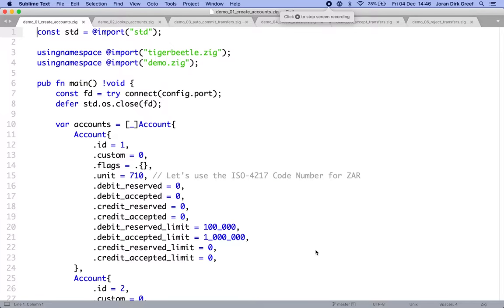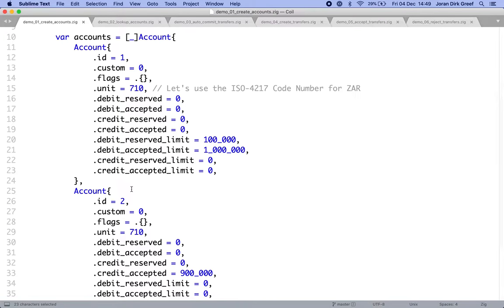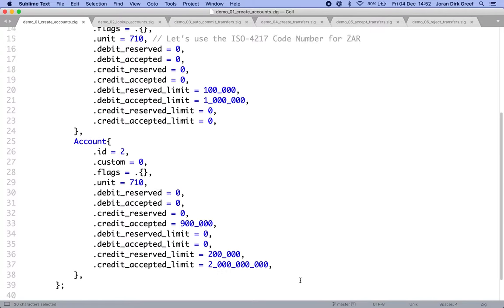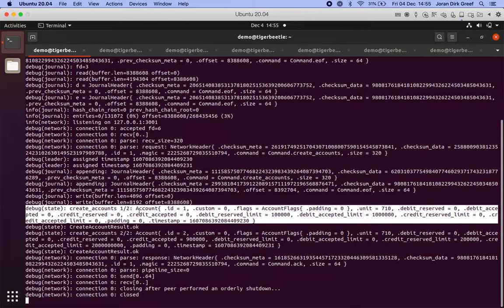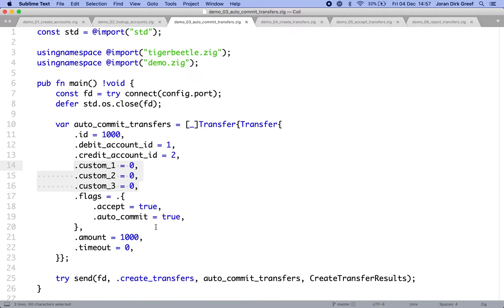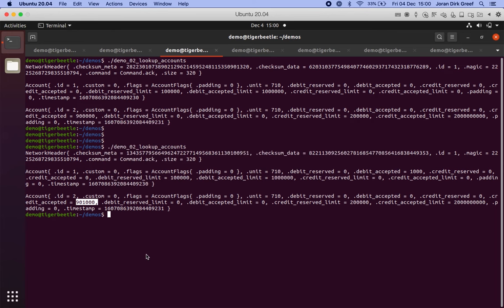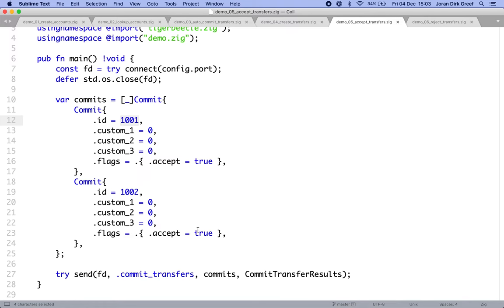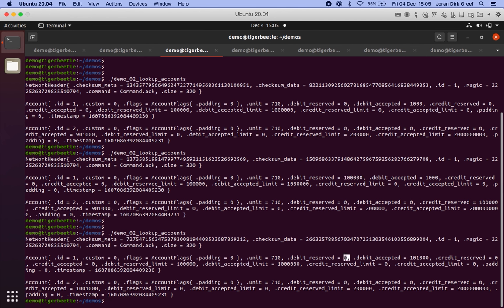TigerBeetle Demo Walkthrough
TigerBeetle lead engineer Joran Greef walks through executing a few demos.